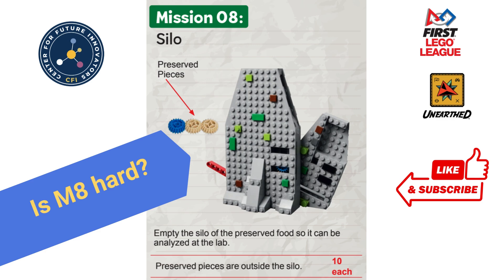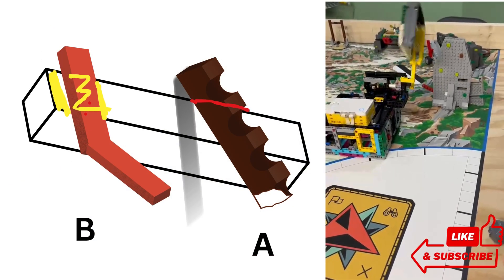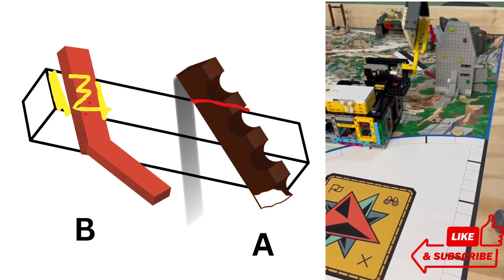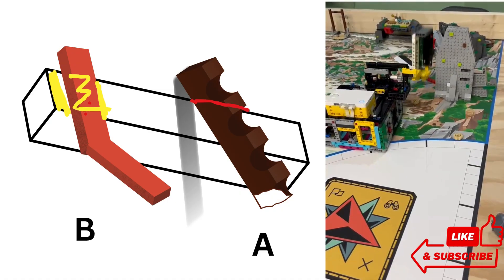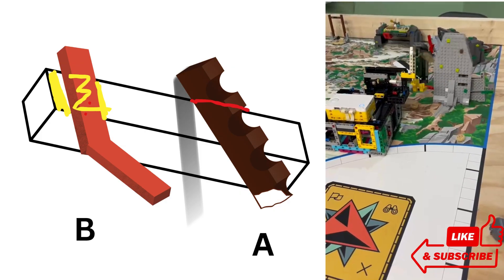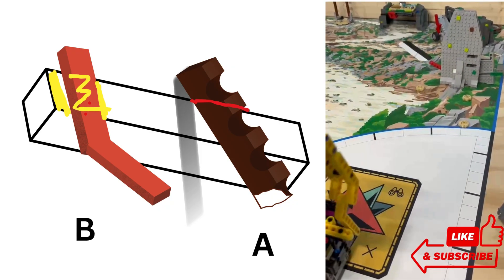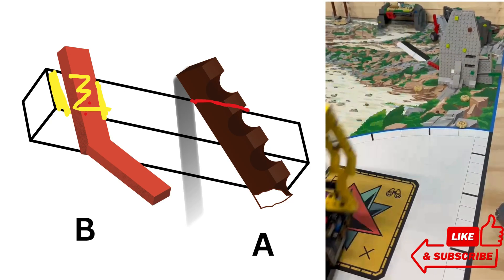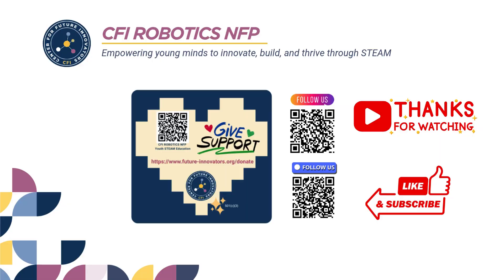Fll Unearthed Mission 8 Q&A